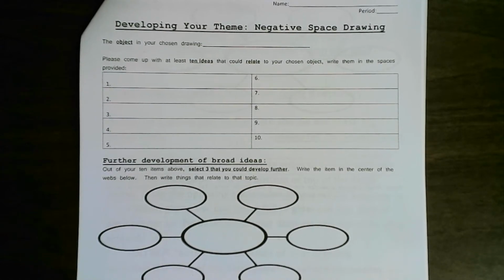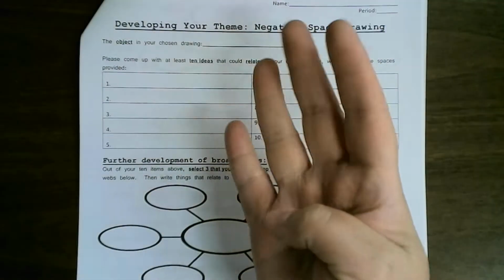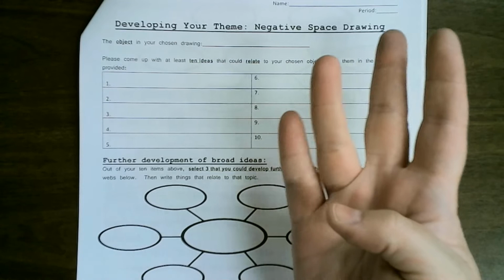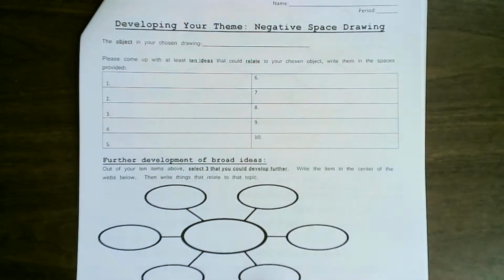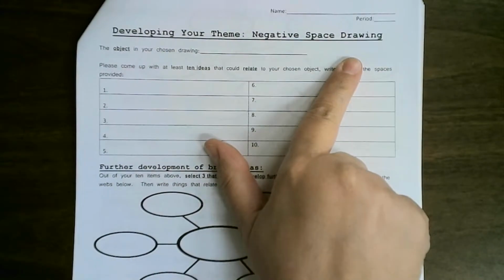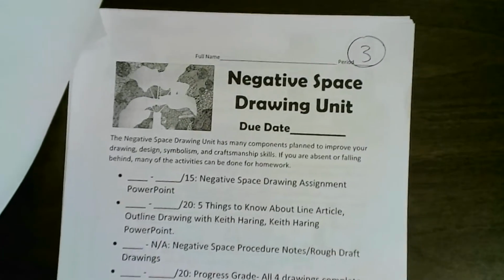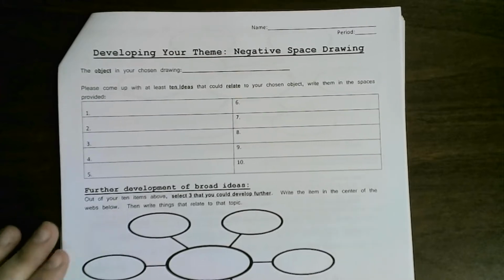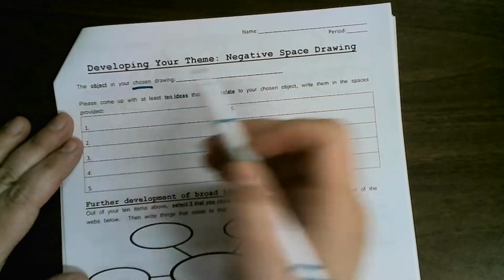1st Developing Your Theme Worksheet